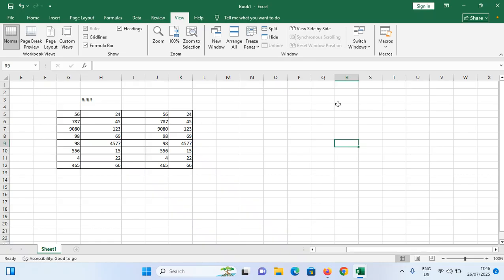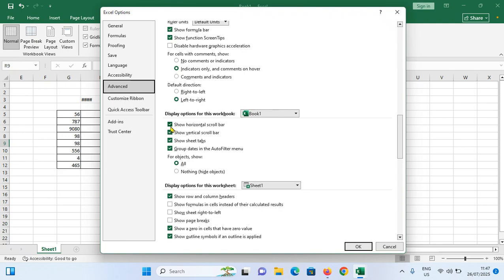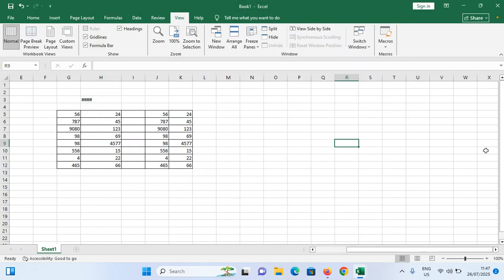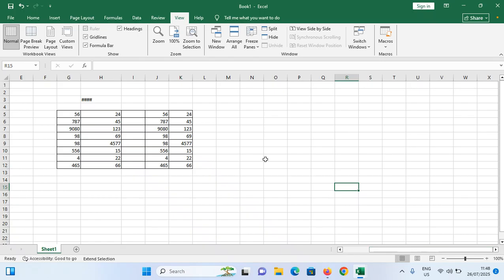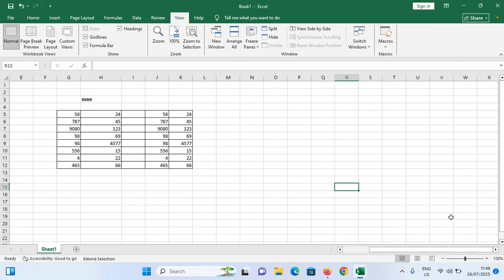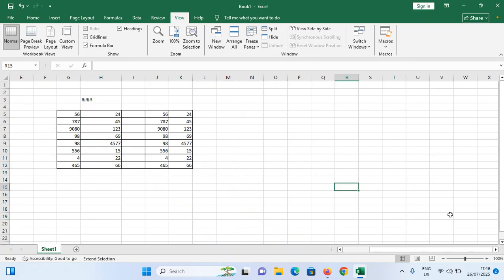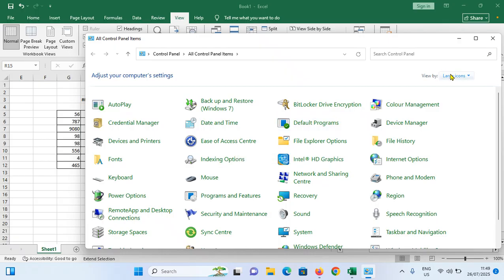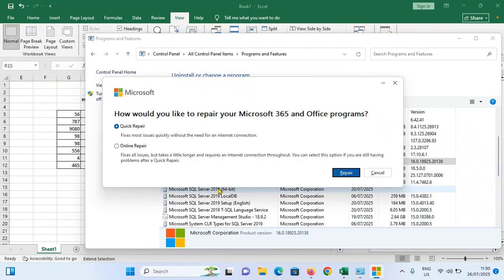[FIXED] How to Fix Missing Scroll Bar in Excel | 2025 Full Guide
Is your scroll bar missing in Excel? This guide provides a quick solution! In this **excel tutorial**, you'll learn how to restore the **scrollbar in excel** by adjusting a simple setting. Follow these **excel tips** to bring back the **missing scroll bar in excel** and improve your **ms excel** experience.

Can’t see the scrollbar in your Excel worksheet? Don’t worry!
This easy 2025 tutorial shows you how to quickly fix the missing scrollbar issue in Microsoft Excel so you can scroll smoothly again.
What You’ll Learn in This Video:

    Why the scrollbar disappears in Excel
    Simple settings to check and adjust to restore scrollbars
    Fixes for both horizontal and vertical scrollbars
    How to avoid this problem in future Excel sessions
    Compatible with Excel 2025, Excel 365, Excel 2019, and earlier versions on Windows & Mac

People Also Search For:

    excel scrollbar missing fix
    how to show scrollbar in excel
    excel horizontal scrollbar not showing
    vertical scrollbar missing in excel
    scrollbar disappeared in excel sheet
    microsoft excel scrollbar not working
    fix excel scroll bar issue 2025

💬 Got questions? Drop them in the comments — I respond to most!
📤 Share this with friends or coworkers facing Excel issues.